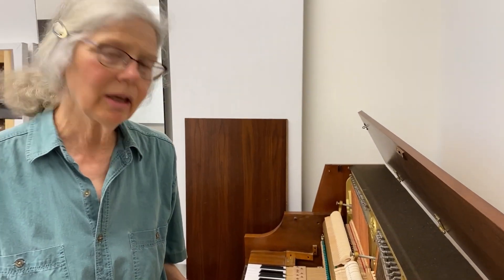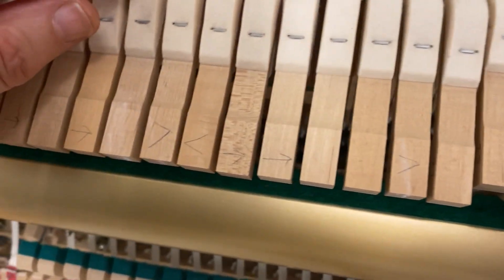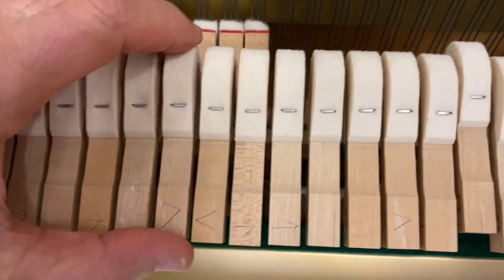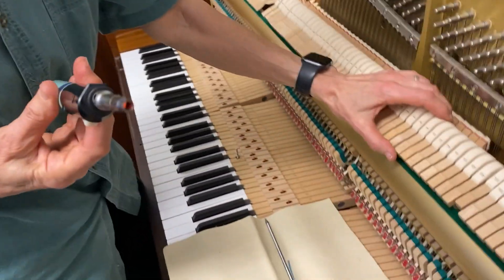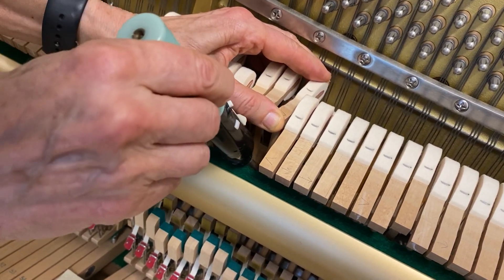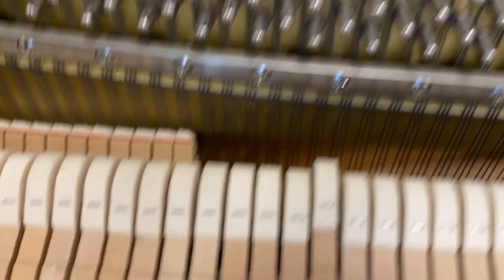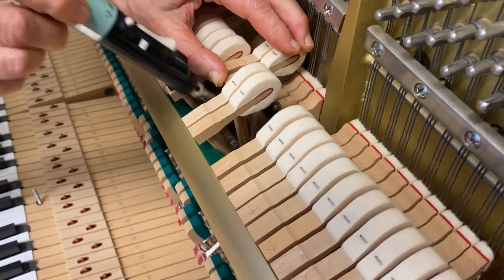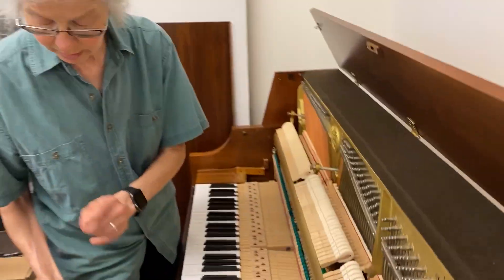Hammer angle on vertical pianos